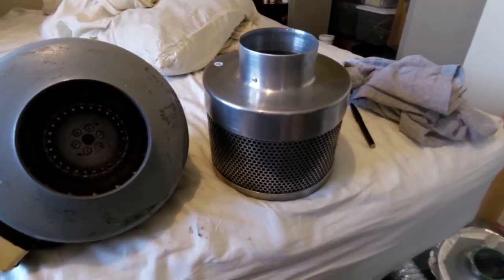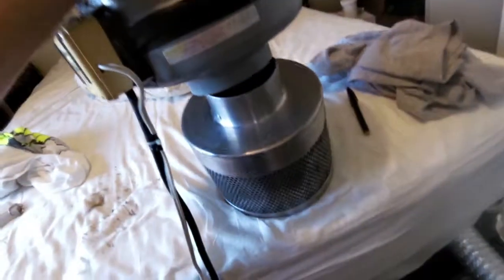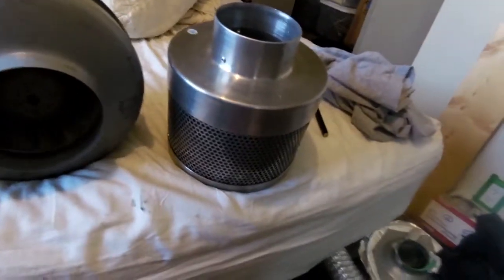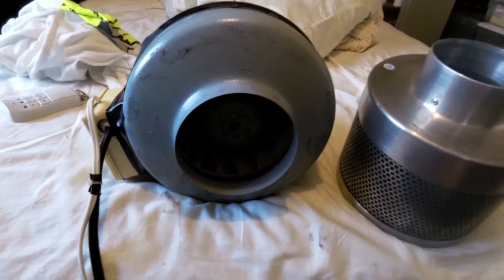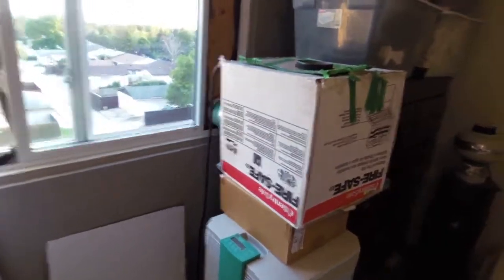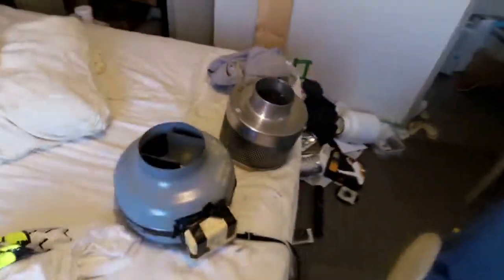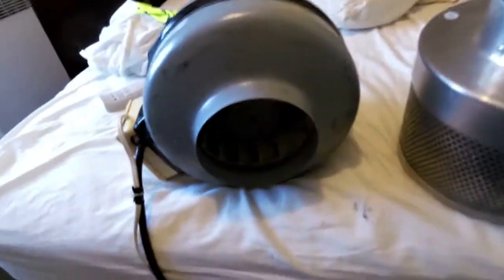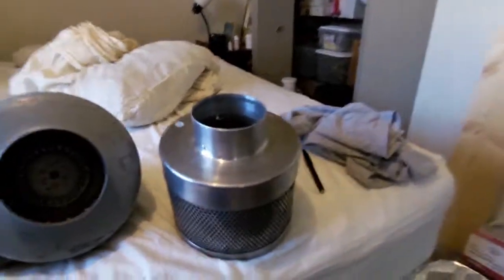Carbon filters emit carbon dust into your air.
Carbon 'can' cartridge filters are the best for removing odors and VOC gasses. However they can pollute your air with carbon dust. Using a HEPA filter after the carbon filter will remove any carbon dust.